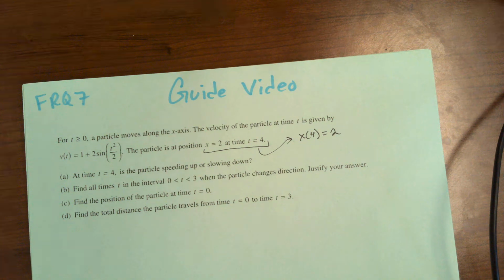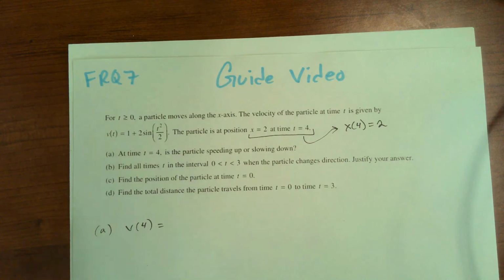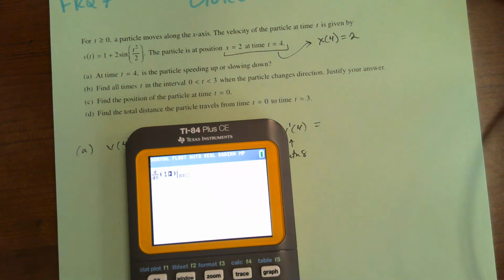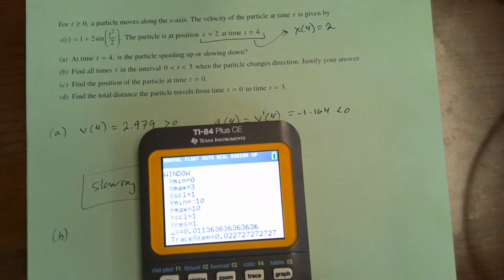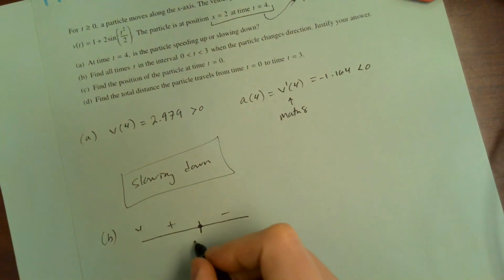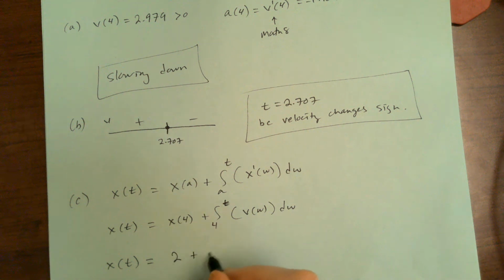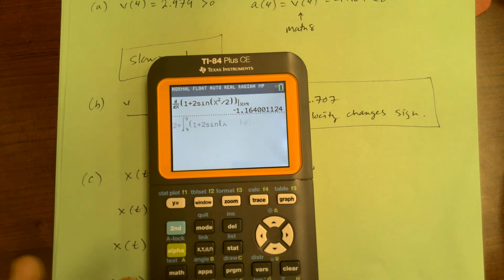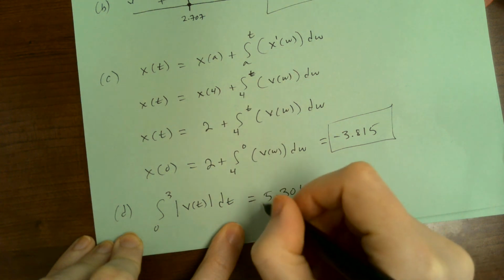AP Calc FRQ 7 Guide Video